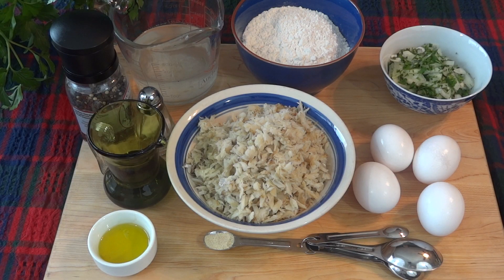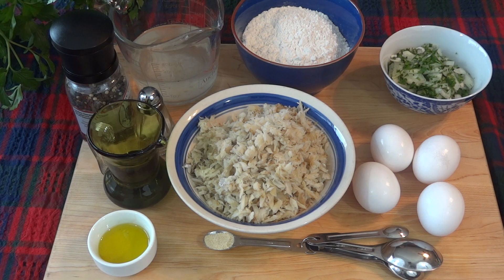Pataniscas de Bacalhau – Salt Codfish Cakes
12 days of a Portuguese Christmas collection of recipes:
Pataniscas de Bacalhau – Salt Codfish Cakes - find recipe details on Tia Maria's Blog:

Buy My Cookbooks on Amazon all around the world here:
TASTE PORTUGAL 101 EASY PORTUGUESE RECIPES:

TASTE PORTUGAL MORE EASY PORTUGUESE RECIPES:

Order a signed copy of both cook books, Portuguese inspired gifts, aprons/Portugal glass cutting boards, Portuguese cork earrings on Lisbon Blue Shop;